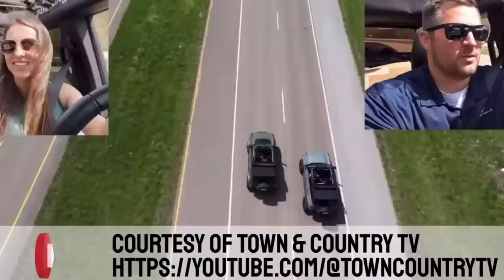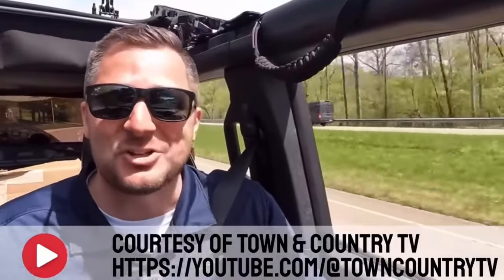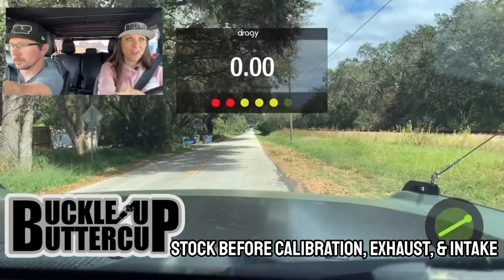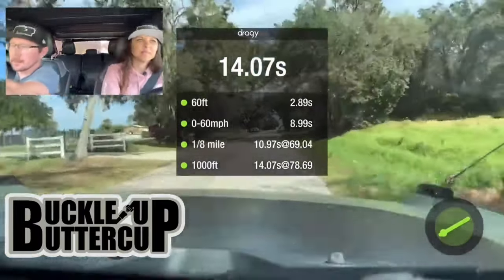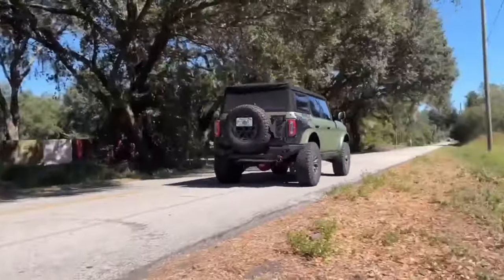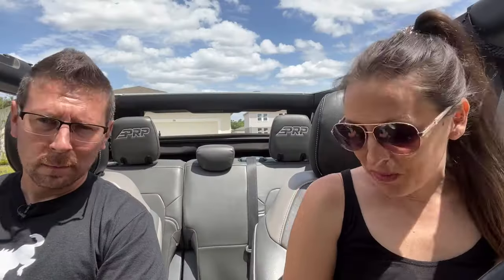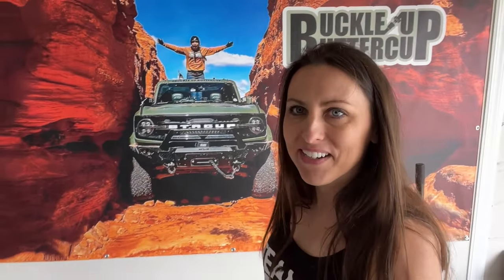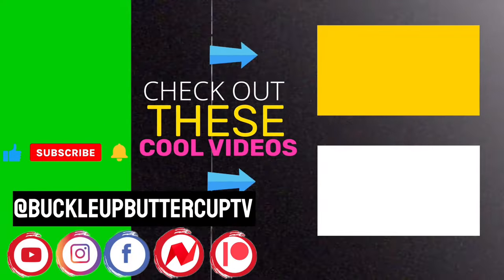Unleash the Beast: Three Mods That Will Make Your 2.3L Bronco Faster | 2021+ Ford Bronco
Welcome to Buckle Up Buttercup! If you're a car enthusiast looking to enhance your Bronco's performance, you've come to the right place. In this video, we'll show you why the Ford Performance Calibration, Corsa Exhaust, and Corsa Air Intake are the ultimate upgrades for your ride.

Ford Performance Calibration:
Ford Performance Calibration is a game-changer when it comes to unlocking the true potential of your Ford vehicle. With custom-tailored tuning, it optimizes your engine's performance, providing increased horsepower, torque, and throttle response. Say goodbye to sluggish acceleration and hello to thrilling driving dynamics. Plus, it's backed by Ford's warranty, ensuring peace of mind.

Corsa Exhaust:
Upgrade your vehicle's exhaust system with Corsa Exhaust and experience a symphony of power. Corsa's advanced technology delivers a deep, aggressive tone while reducing backpressure, improving airflow, and boosting horsepower and torque. Crafted from premium stainless steel, Corsa Exhaust is built to last and adds a head-turning look to your ride.

Corsa Air Intake:
Maximize your engine's breathing with Corsa Air Intake and watch your performance soar. Corsa's high-flow, reusable filter allows more air to reach your engine, improving horsepower and torque. The durable, heat-resistant construction ensures long-lasting performance, and the easy installation makes it a hassle-free upgrade.

When it comes to enhancing your Bronco's performance, Ford Performance Calibration, Corsa Exhaust, and Corsa Air Intake are the winning combination. Unleash the beast within your vehicle and take your driving experience to the next level. Don't settle for ordinary, upgrade to extraordinary with these premium performance upgrades.

𝔽𝕠𝕣 𝕋𝕙𝕖 𝕋𝕣𝕦𝕔𝕜:
RetraxPRO XR Retractable Truck Tonneau Cover:

ATTN KRISTA
3200 Hanson St.